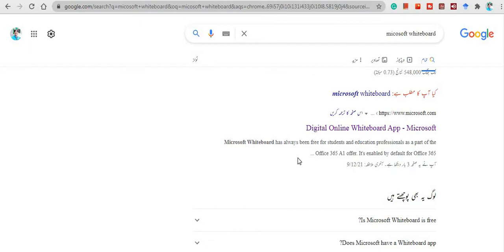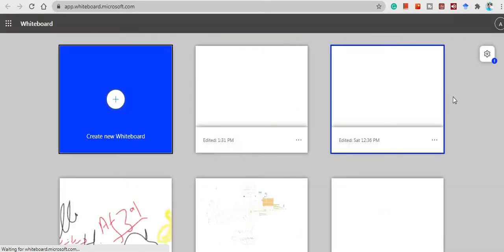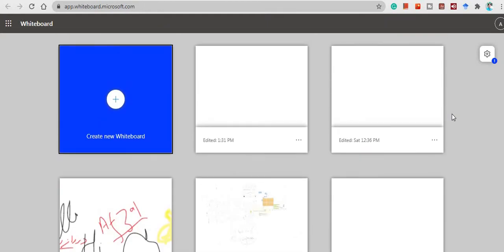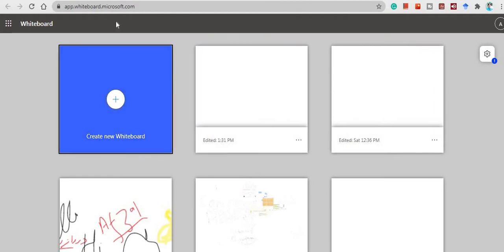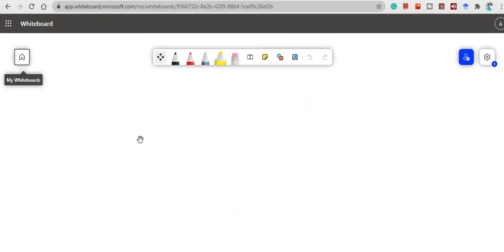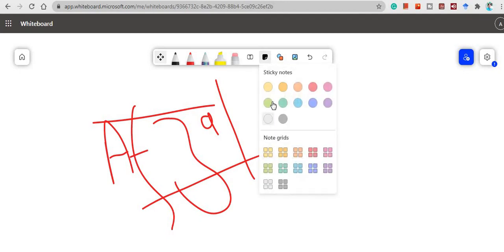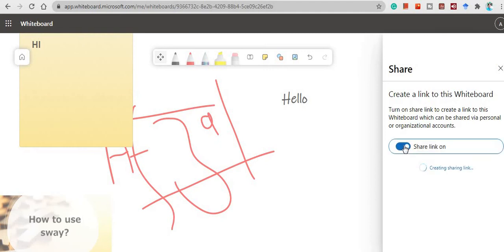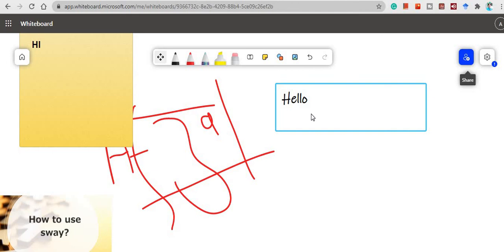Digital Whiteboard for Innovative Teachers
Digital whiteboard is a Microsoft product for educators. It is used in virtual classes to teach online. It is aligned with the MS Team application and beautiful work within it.  The worth mentioning thing about this digital whiteboard is, it’s a collaborative space. It can be shared with learners so they may write on it.